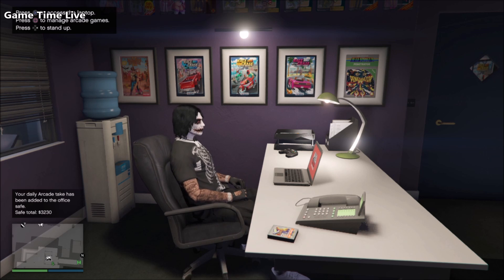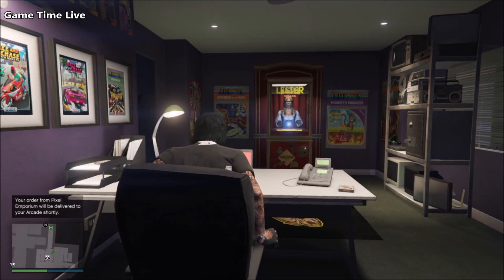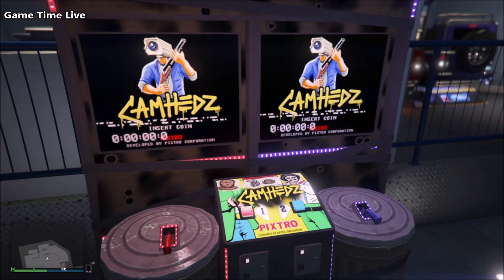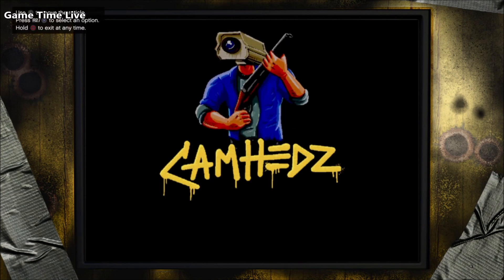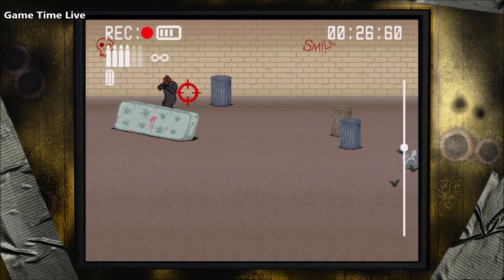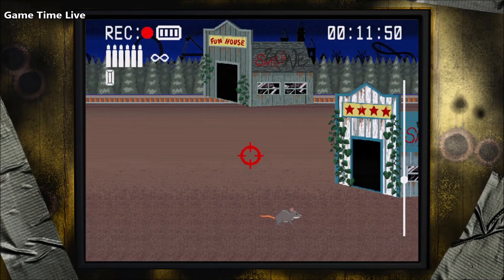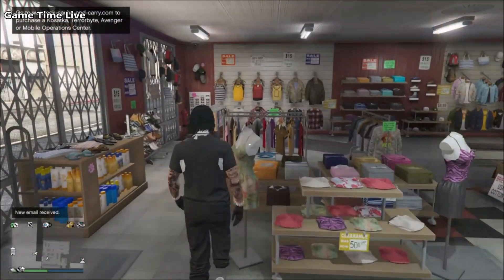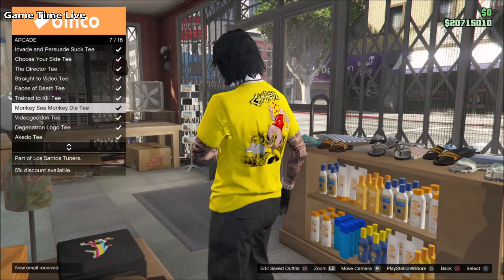GTA5 I Unlock ALL Camhedz Special T-Shirts! I ARCADE I Patch 1.57! I MALE AND FEMALE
In this video i'll show you how to get all special camhedz t-shirts from the new arcade game.

♥️ Helper: Mr_montana37

♥️ Inspired/founder by
GTA Series Videos
♥️ Did you like it? So➜ Drop 1 Like